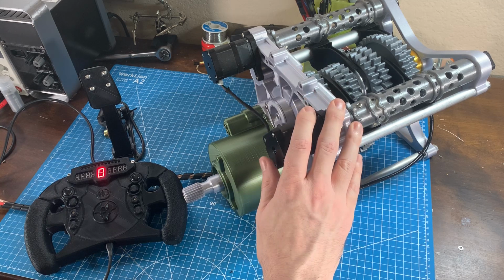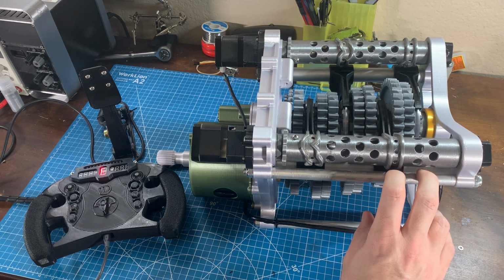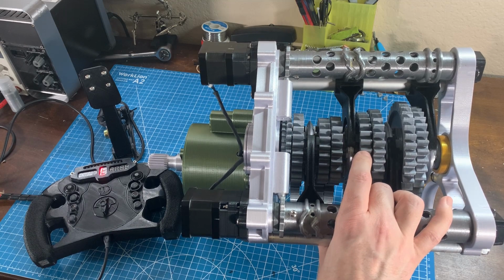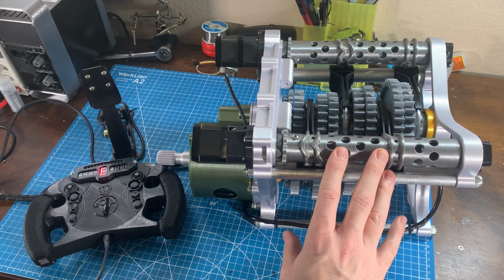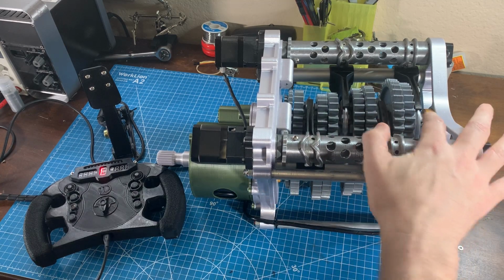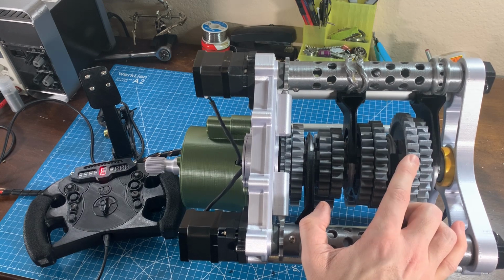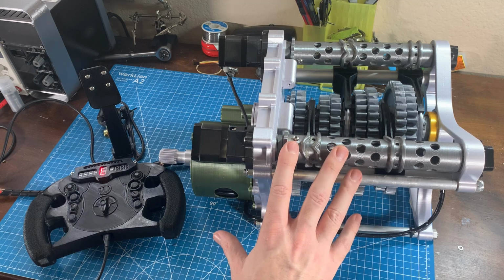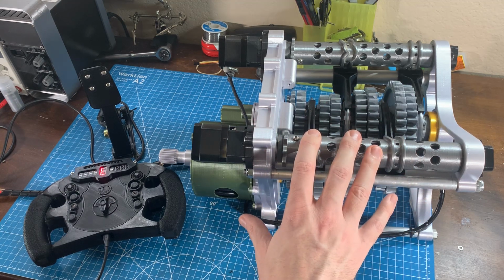3D Printed Formula 1 Gearbox - Part 8 Conclusion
Wrap up development and testing of the 3D Printed Paddle Shifting Formula One Gearbox.